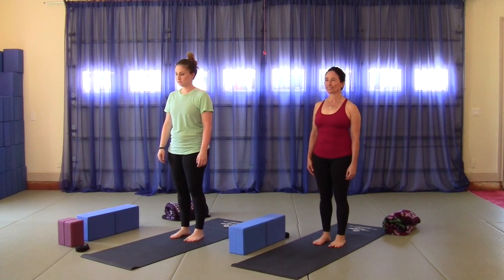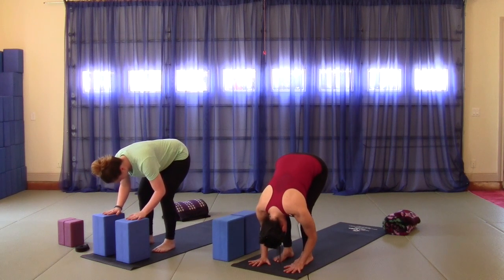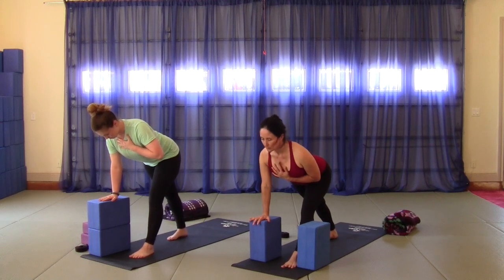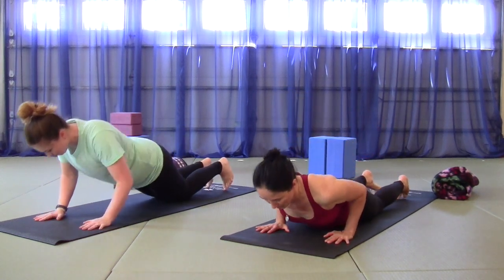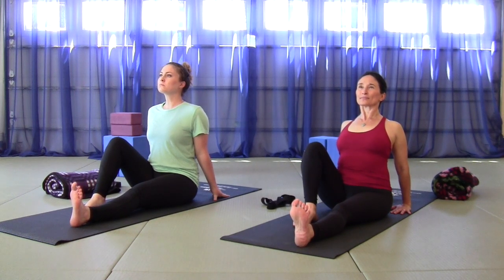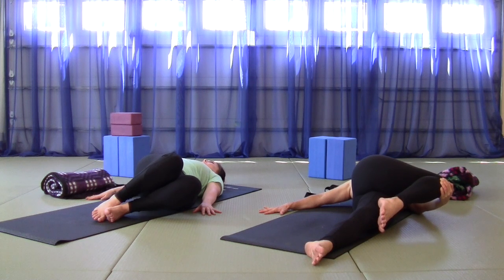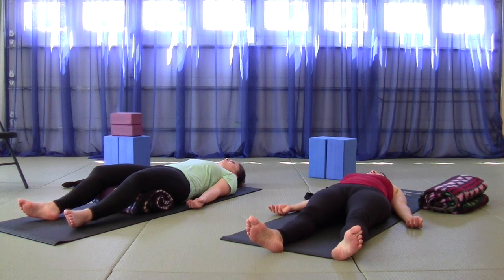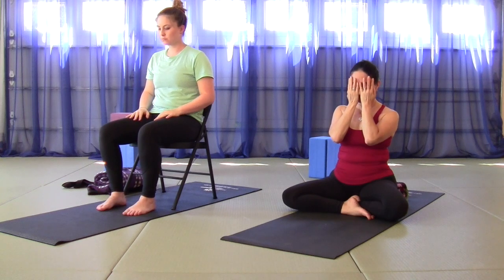Spine Care Yoga with Sarah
Spine Care Yoga presented by Dr. Sarah Eads, physical therapist as part of the Nydia's Yoga Therapy Studio team of yoga specialists.  Modified and gentle therapeutic Yoga.